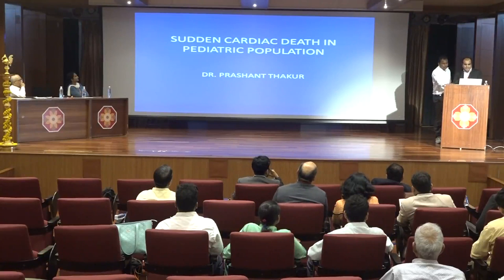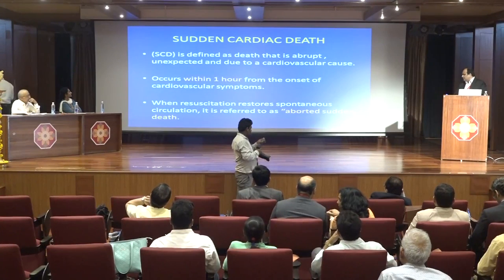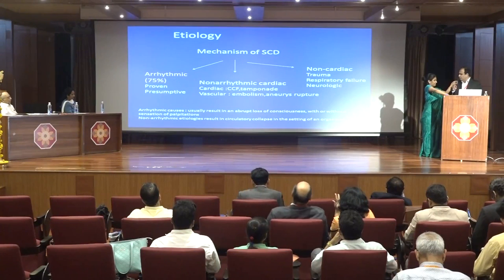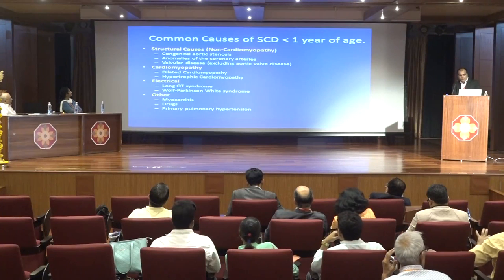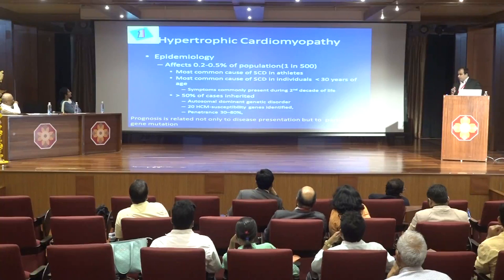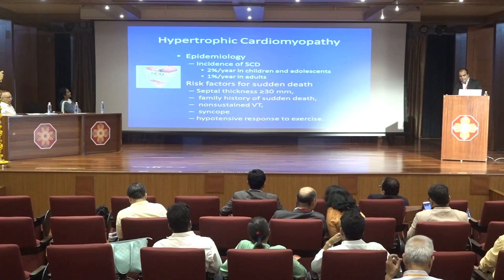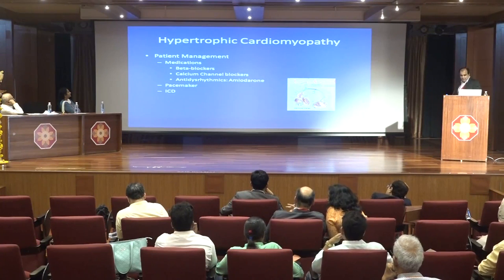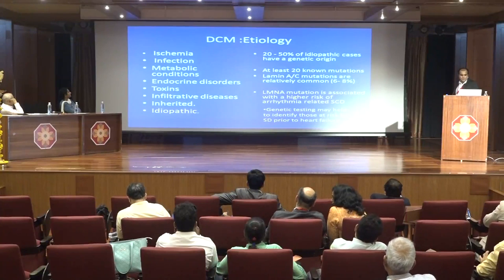Sudden cardiac death in paediatric population part 1